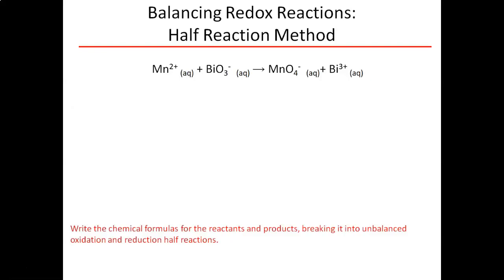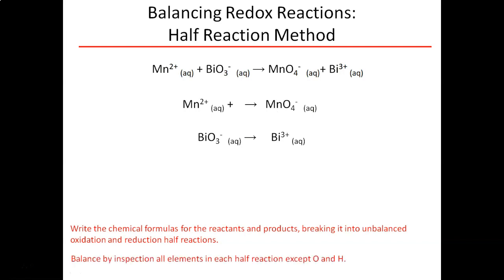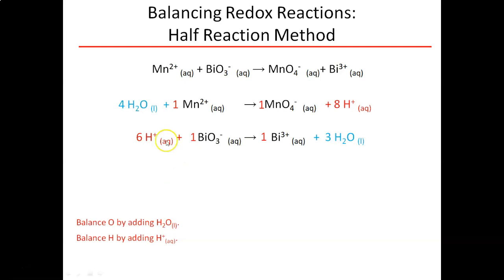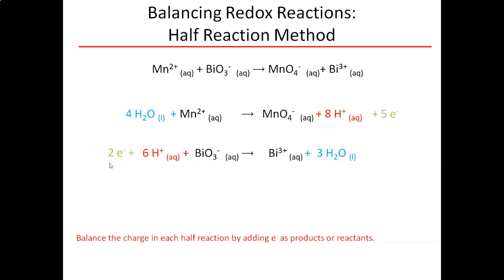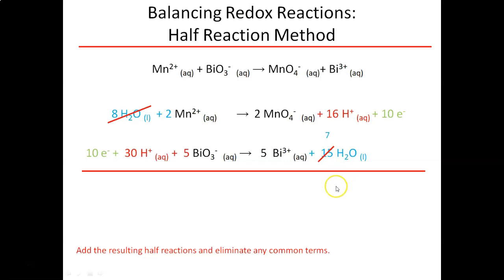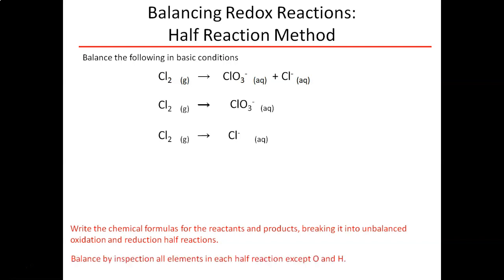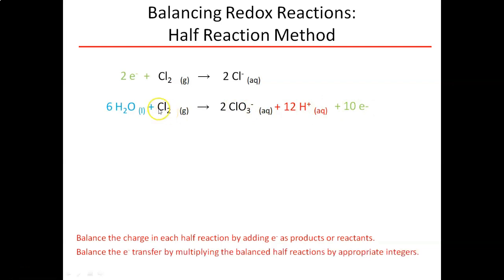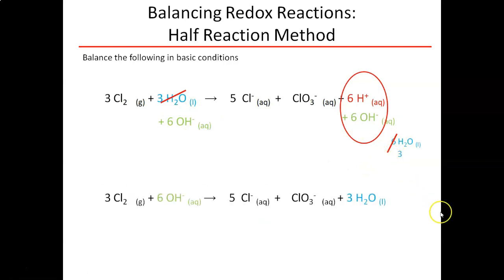Balancing Redox Rxn: Half Reaction Method